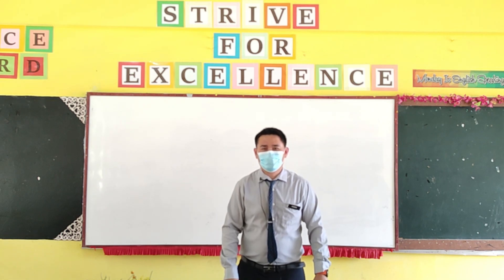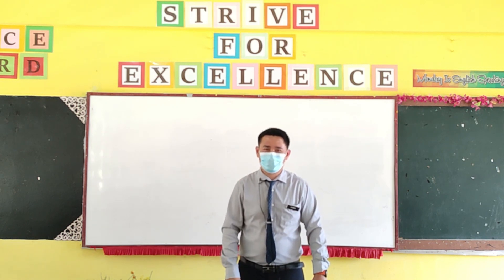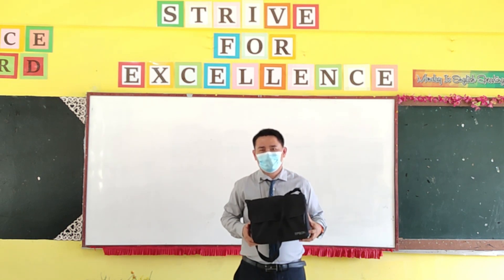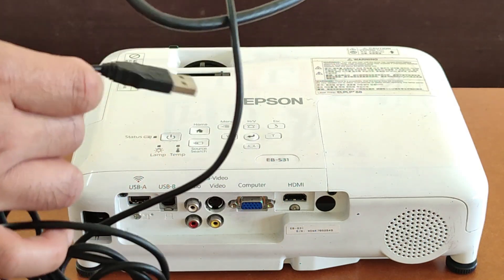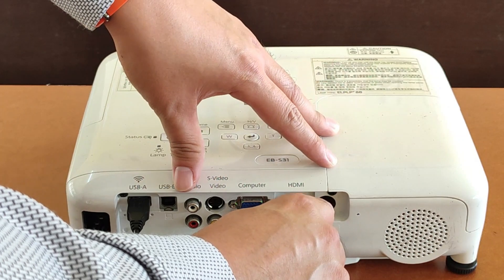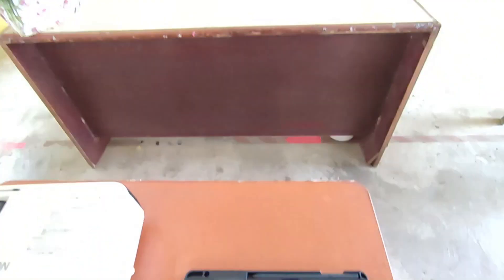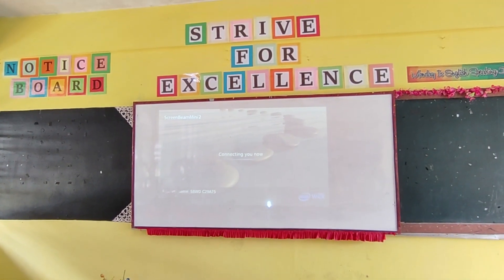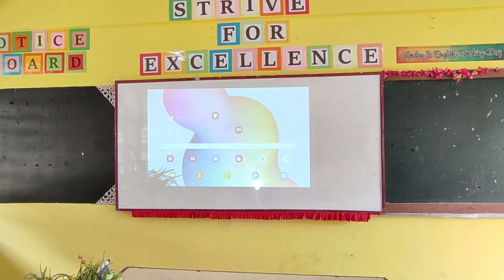Setting Up Simple Digital Screen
This video explain on the tools Cikgu Chong is using on setting up simple digital classroom. If you are looking for some example, this is some of the  example for the tools.